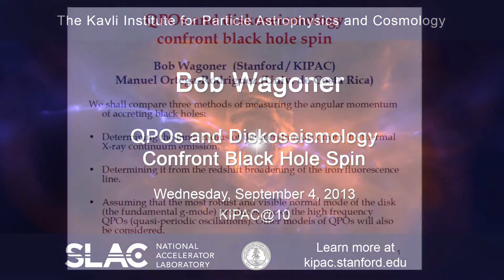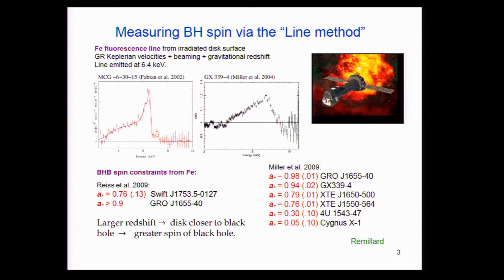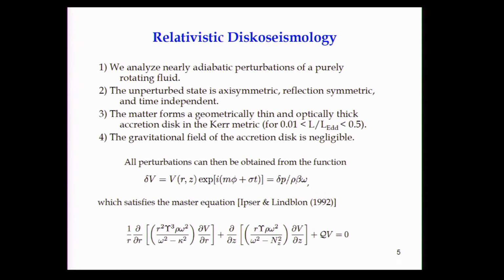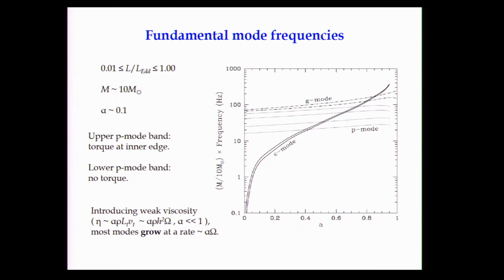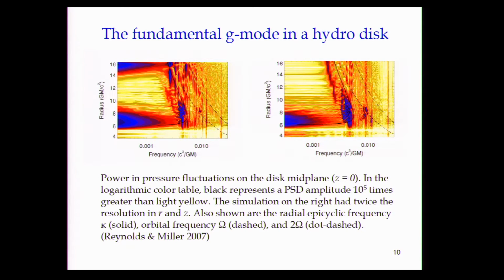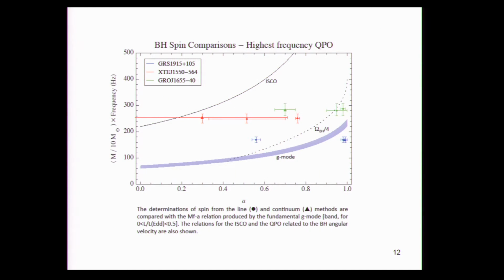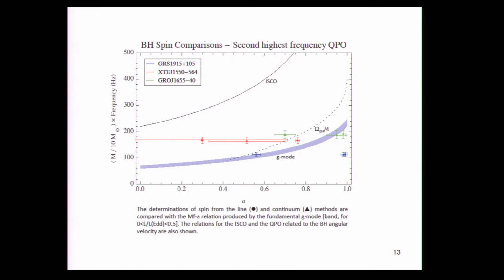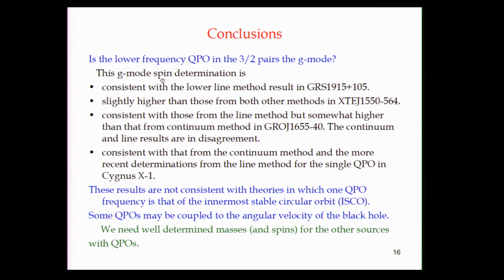090413 1115 Wagoner QPOs h264 1080p 10mb